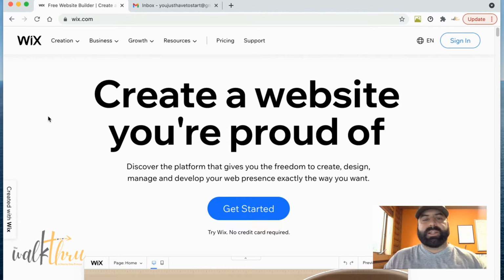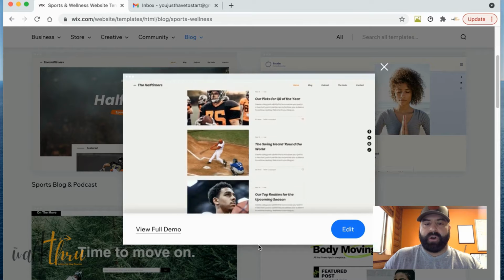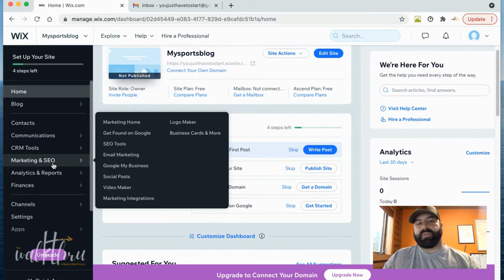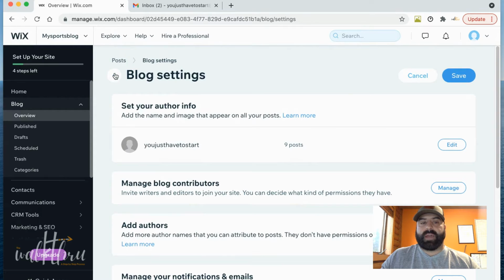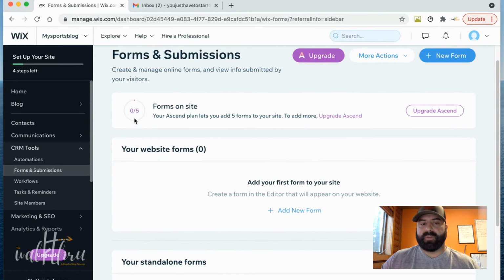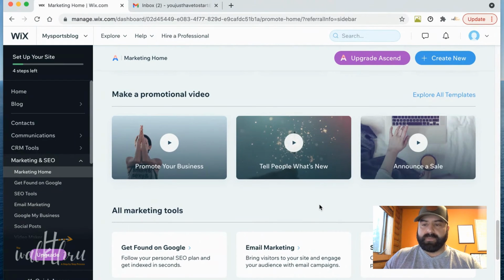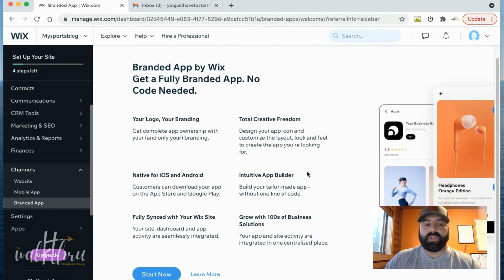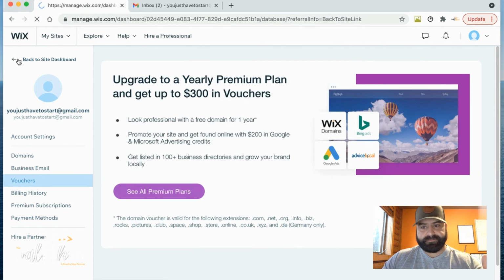The Walkthru - Wix (An Overview)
Walkthru with us as we take an in depth tour of the Wix website platform. We dive into the dashboard so you can see what features Wix has to offer and to give you a better head start when deciding how to build your website!